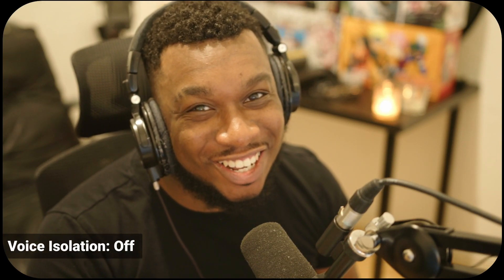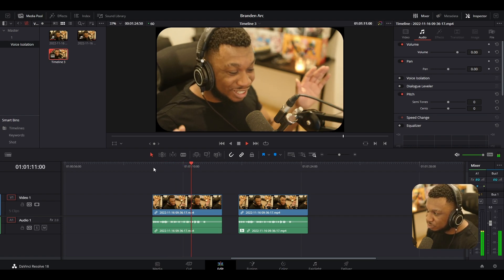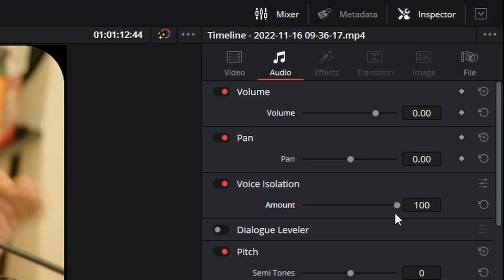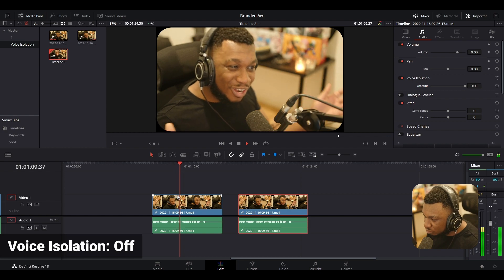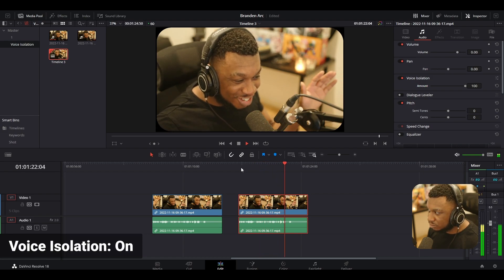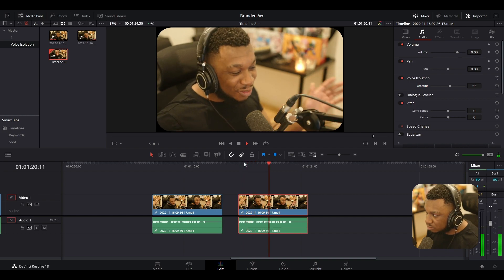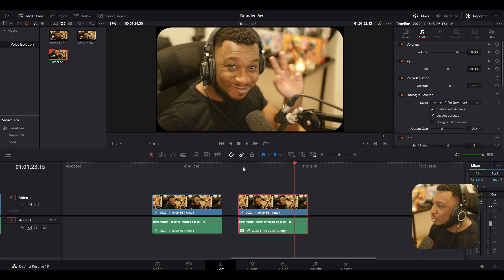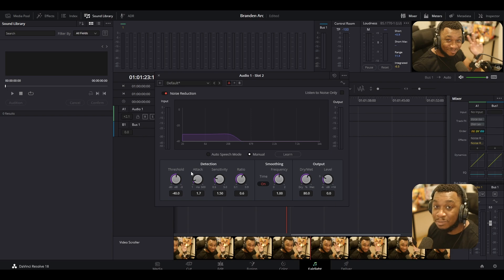Voice Isolation For Davinci Resolve 18.1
In this video we'll be going over the brand new Voice Isolation effect in Davinci Resolve 18.1!
How to use it, where it is located and if it is any good!

📖Chapters
00:00 - Introduction
00:16 - The Clip We Will Be Using
00:35 - Where To Find Voice Isolation
01:01 - BECAREFUL OF THIS!
01:17 - Voice Isolation In Use!
02:27 - Conclusion